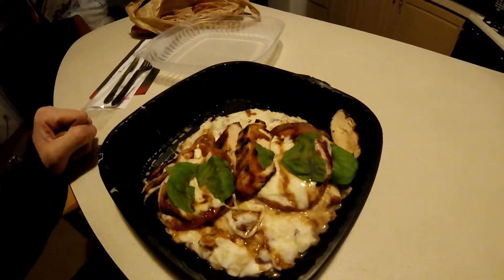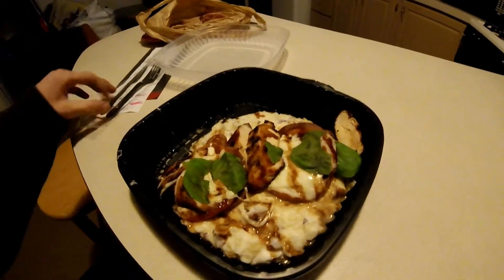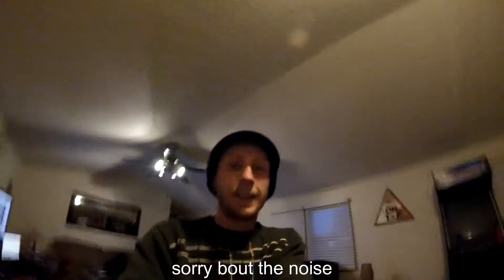FIRST FAKIE FRONTSIDE FLIP ATTEMPT / SUCCESS?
My first attempt at trying a Fakie Frontside Flip, which is not pretty but I am counting the final one and aftewards i try the new Applebee's caprese chicken meal.

song i used is: Home - Resonance